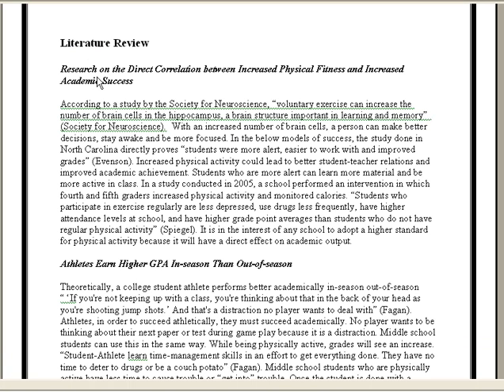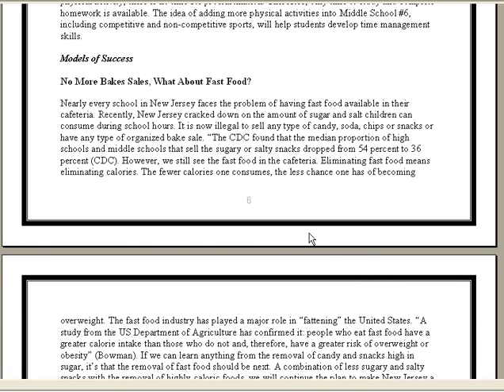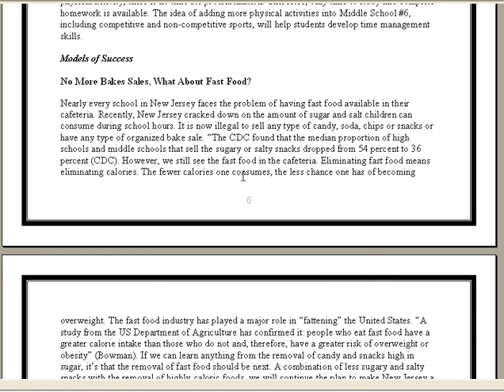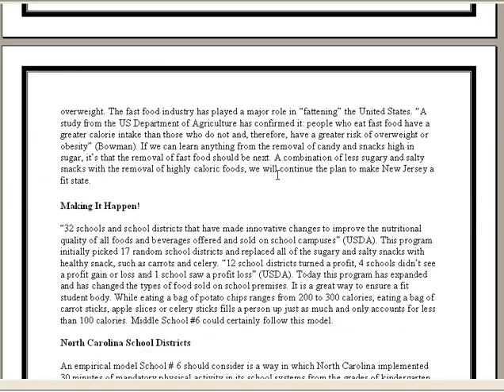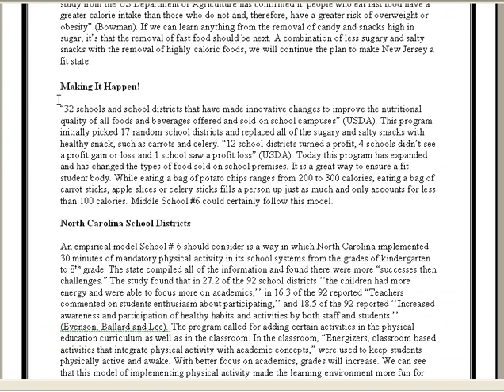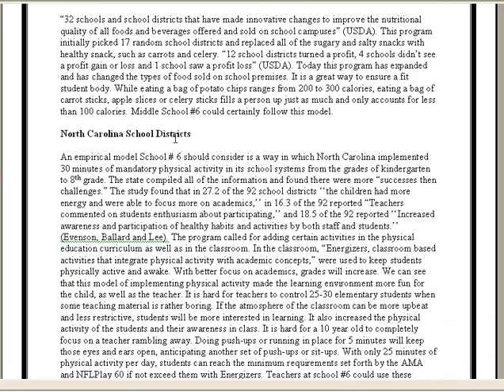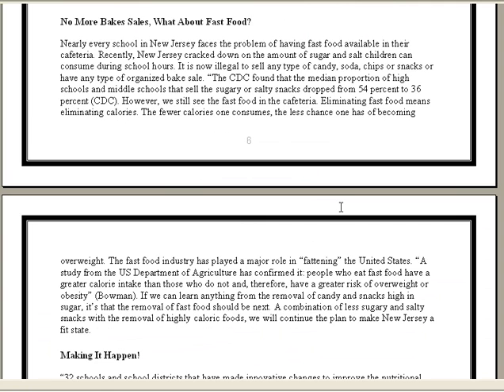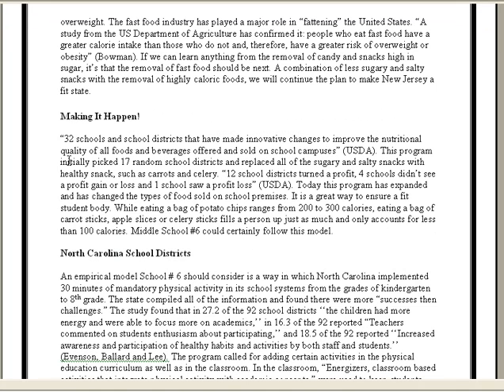Paradigms Part III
Part 3 of 4 guide to understanding paradigms for Rutgers University's 302/303 course.